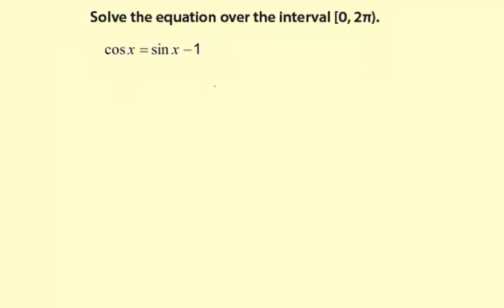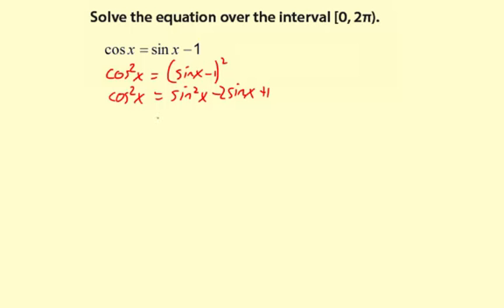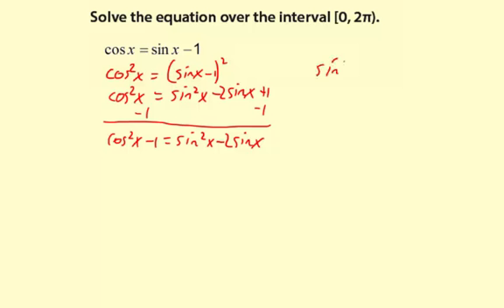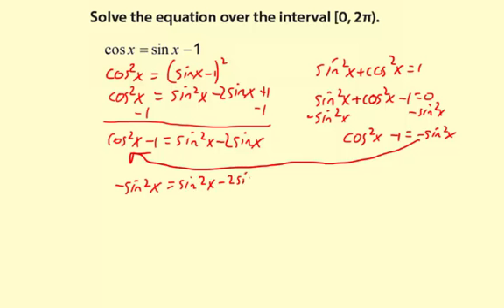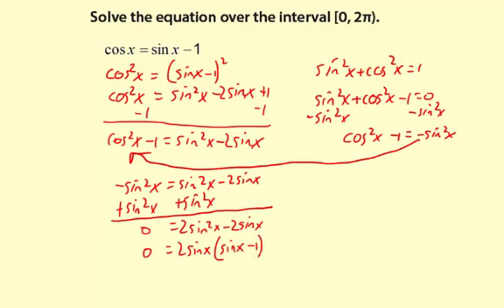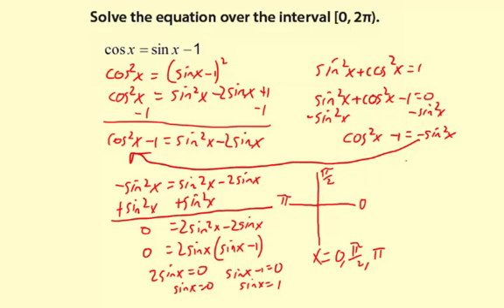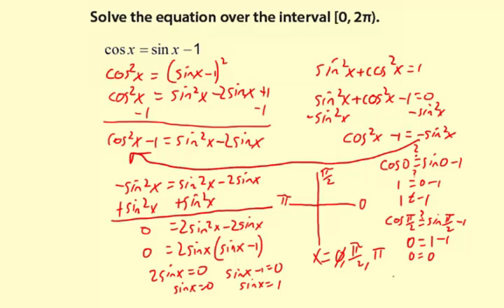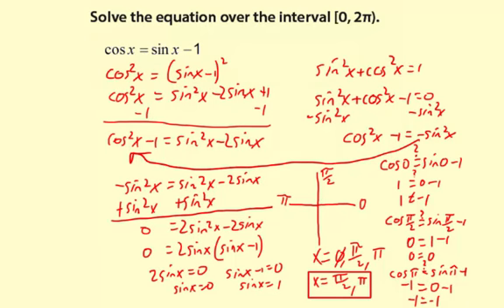12solveTrigEqQuad5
Solving a trigonometric equation by squaring both sides